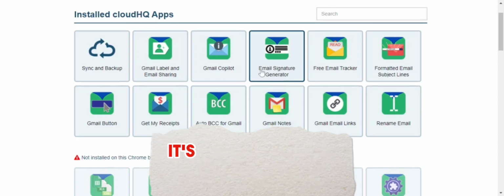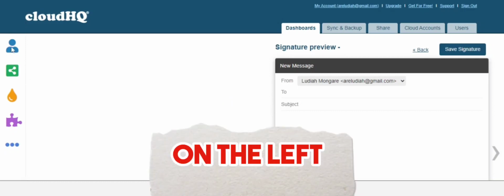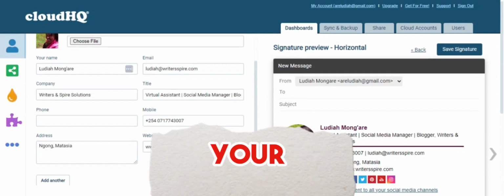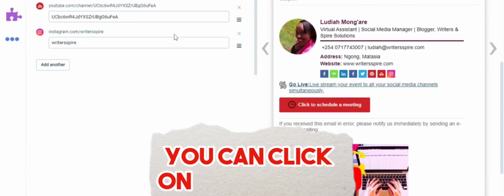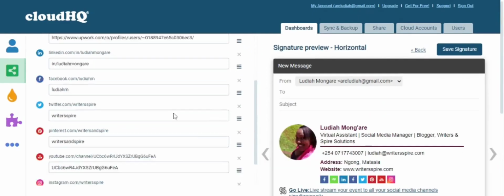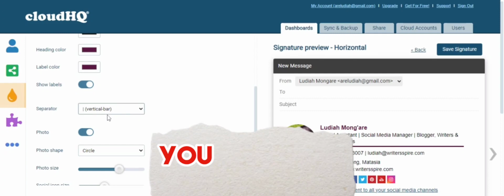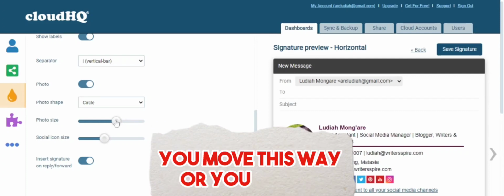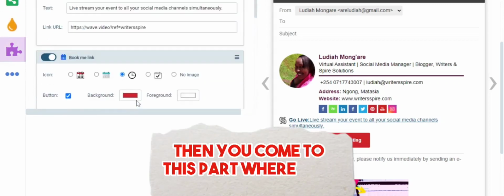Create a Professional Email Signature for Gmail with CloudHQ (Easy Step-by-Step Guide)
Want to make your emails look more professional? In this tutorial, I’ll show you how to create a custom email signature in Gmail using CloudHQ. You’ll learn how to add your logo, social media links, and more to make a lasting impression on your emails!

🔹 What You'll Learn:
✔️ Setting up CloudHQ for Gmail
✔️ Designing a professional email signature
✔️ Adding images, logos, and social media links
✔️ Customizing your signature for better branding

📢 Resources Mentioned:

💬 Got a cool email signature? Share it in the comments below!

And if you're looking for an online course hosting platform check out this one👇